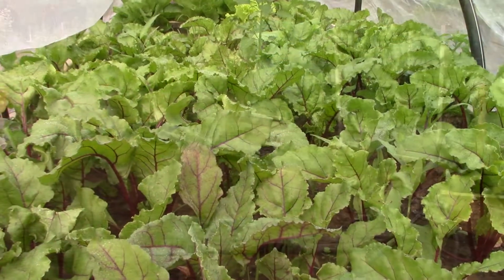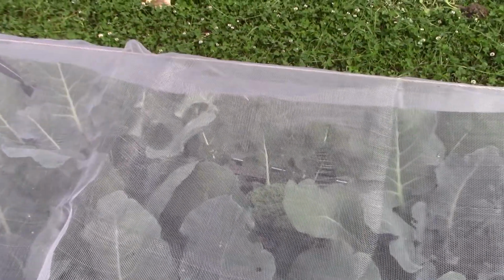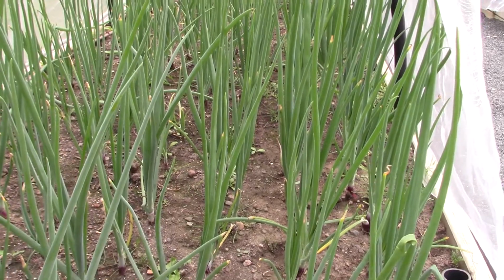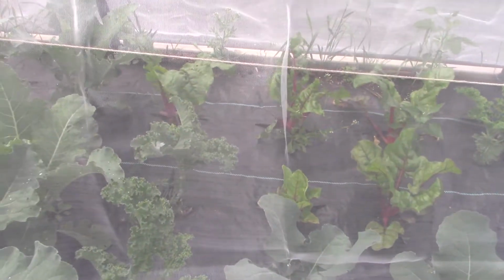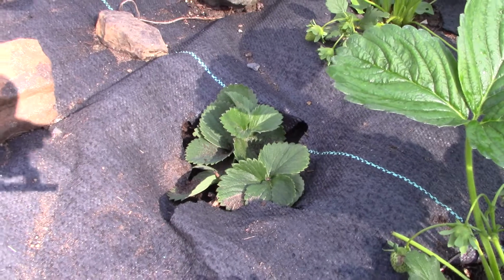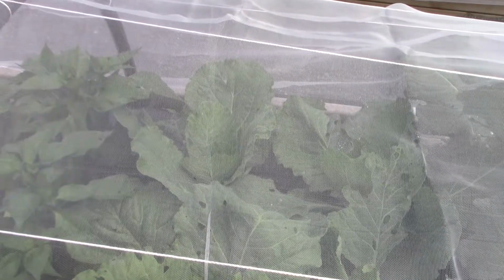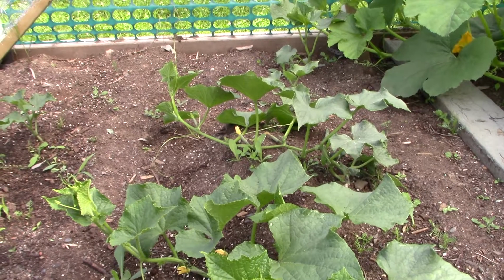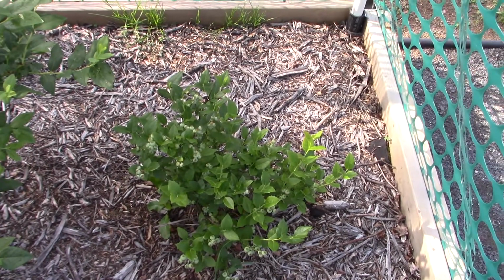Ontario Gardening Log - S01E11 - Which plants worked and which didn't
Were starting to harvest quite a bit of product from the garden. Let's look at what worked and what didn't work this year.

Raised Bed Cover and Weed Guard:
Weed Guard
Bug Insect Bird Net
Snap Clamp

My Gardening Tools:
Hori Hori Garden Knife
36" Landscape Rake